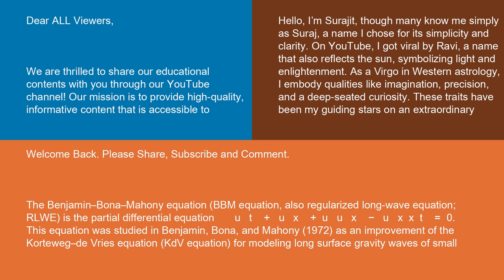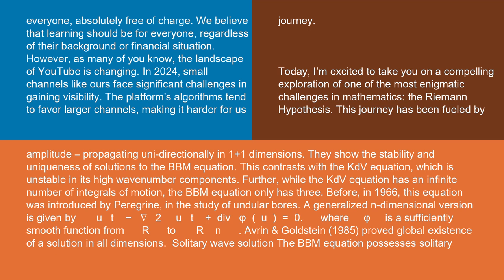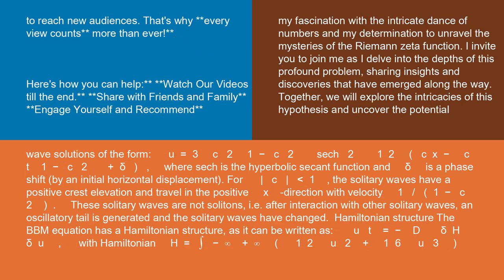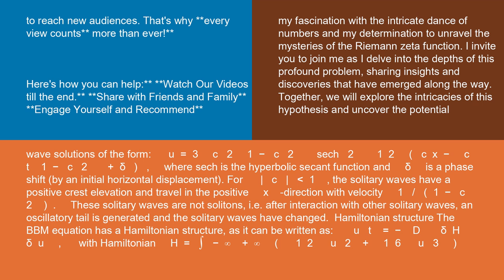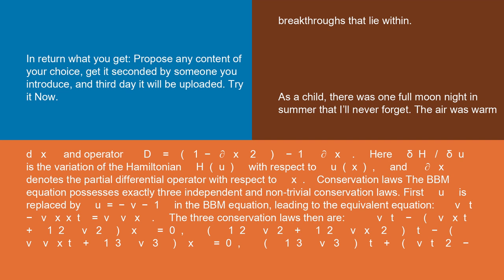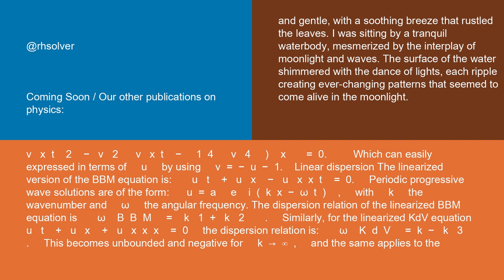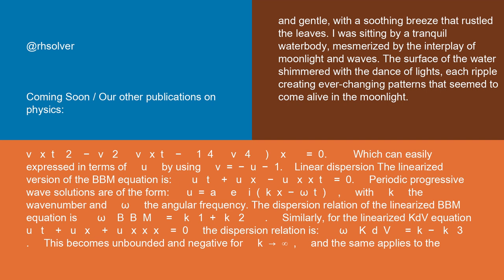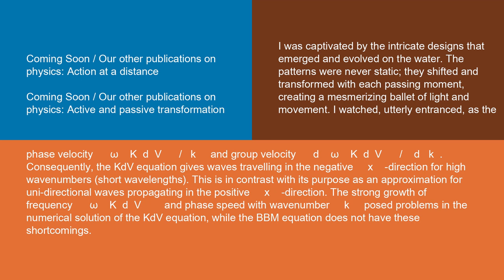Physics Benjamin–Bona–Mahony equation 16 10 24